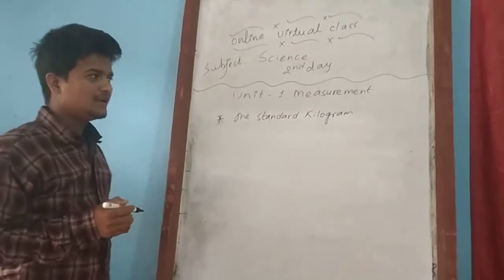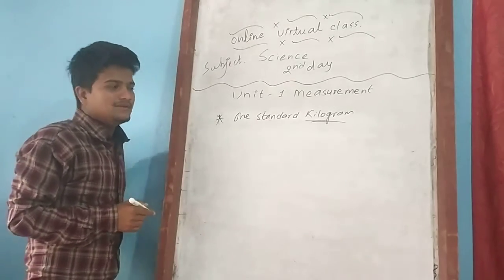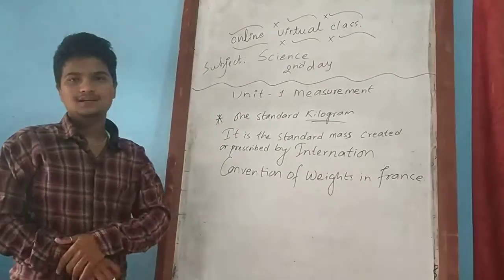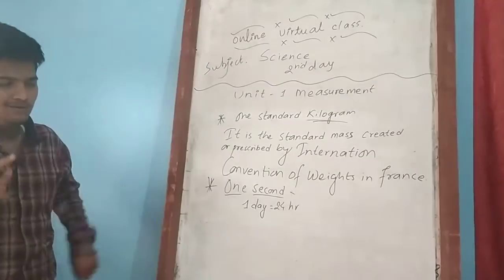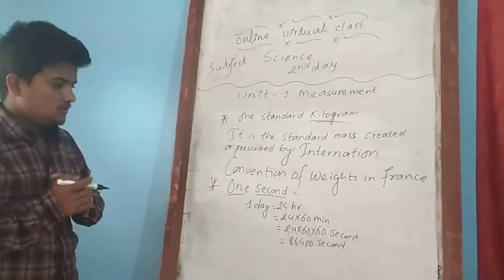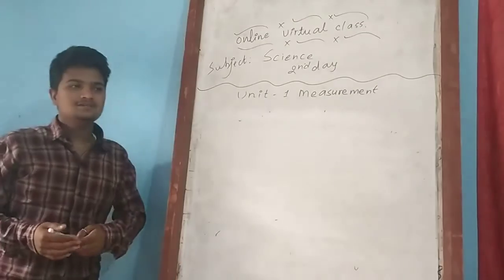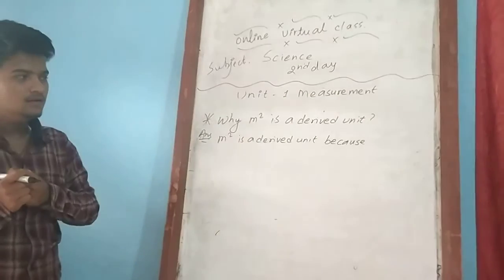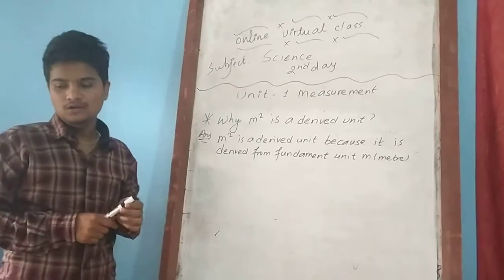Measurements last part